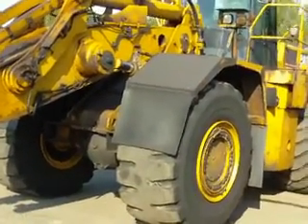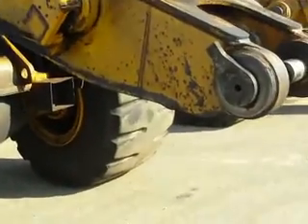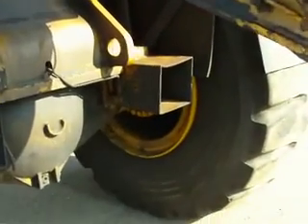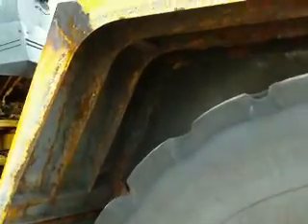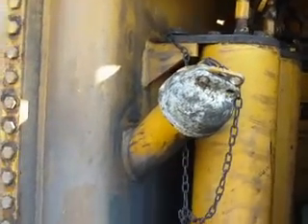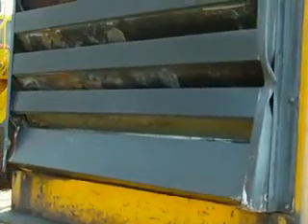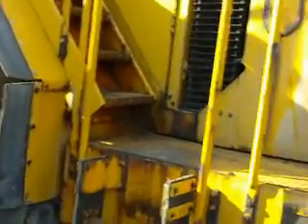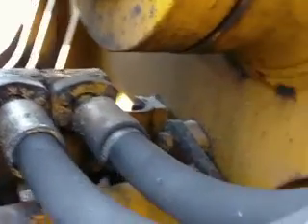CAT 988H corrosion after 36 months in coal handling, rust everywhere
Caterpillar Wheel Loader  988H which was running 36 months only in coal handling. Amazing to see what the acid and salt is doing to the paintwork. Often machines like this are sold to traders who sandblast and repaintn them. Then machine looks nice and nobody talks about the history anymore. But after a few weeks the rust comes back. The rust is no problem as long it is only cosmetic. But the corrosion also affects all mechanical parts such as levers and controls. Also eletric wires, alternators and radiators are rusty and corrosion will cause problems very soon.
We inspect machines and find out about history.